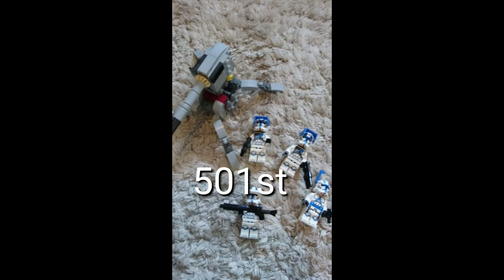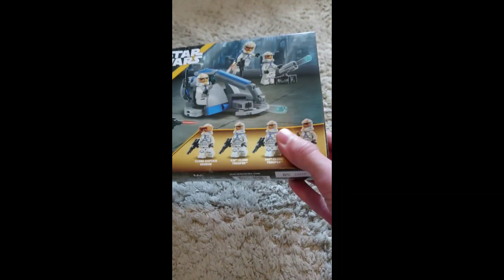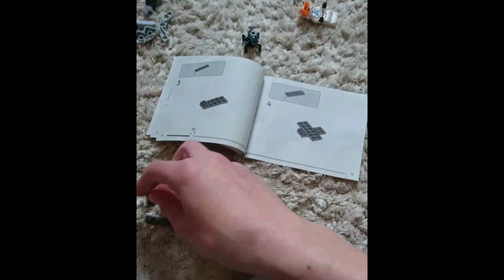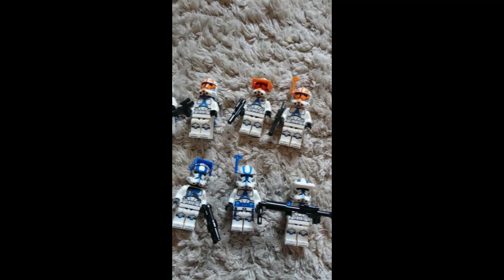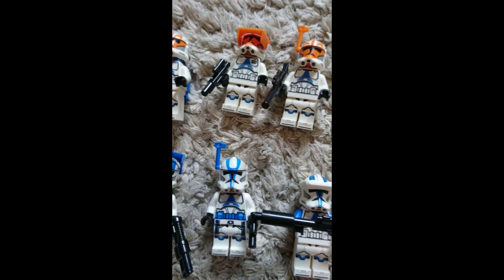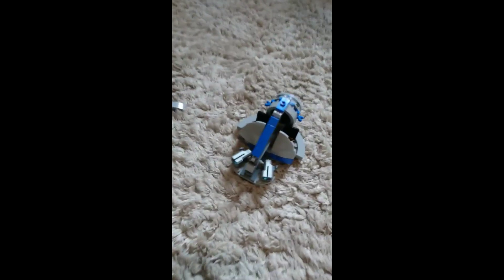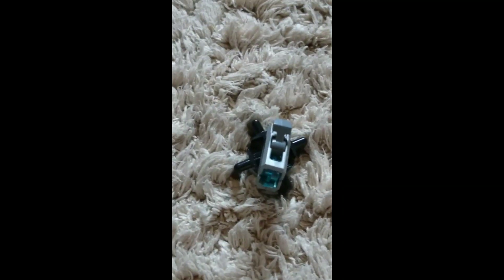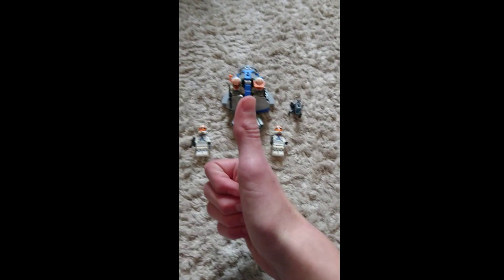Comparing the 501st and 332nd battlepacks starwars #501 #332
Animation in a few days...

I'm on holiday currently and randomly found this video I made a few weeks ago 😂
Both sets are really good, but I guess the 332nd is newer and Lego hat more time to improve it.

Umm, I have no idea why this is a normal video now, I definitely uploaded this as A SHORT! I don't think I'm gonna bother changing it now, it's just really confusing...